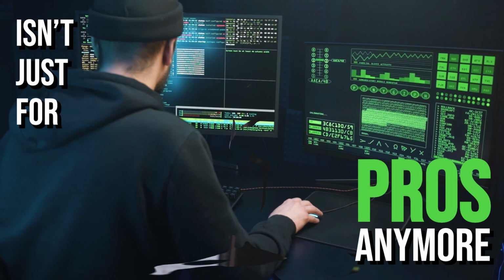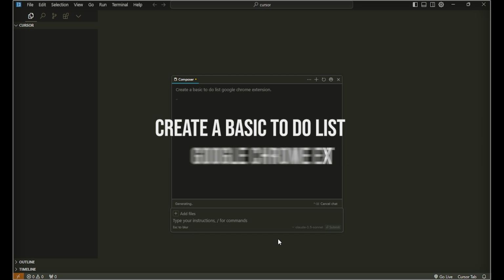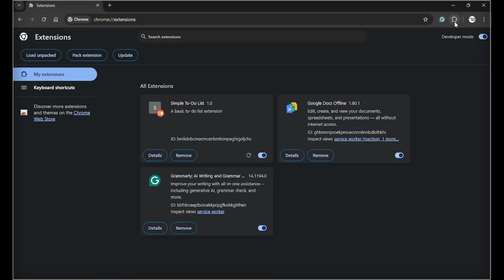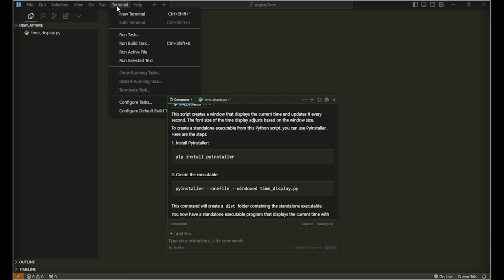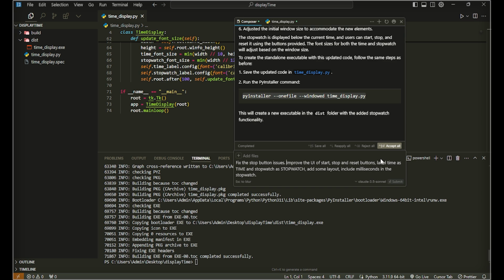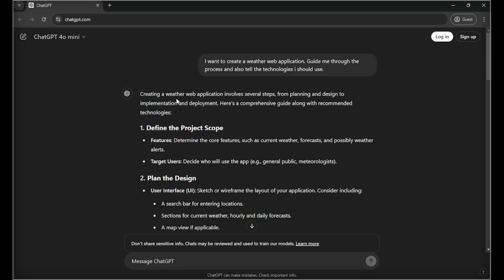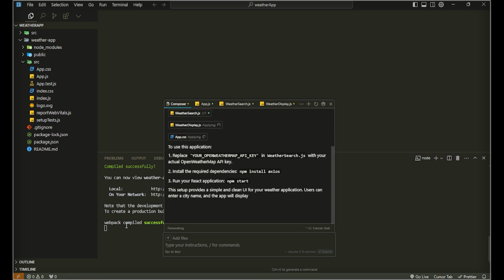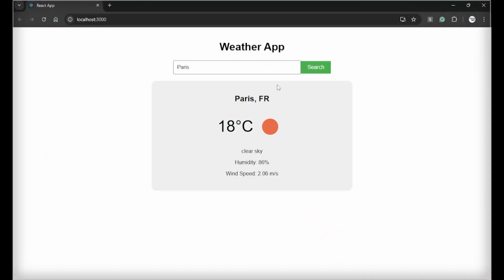How to Build Functional APPS Using CURSOR with ZERO Experience – Fast & Easy – NO Coding!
In this video, I'll show you how anyone can build real, functional apps with zero experience using Cursor! Whether you're a complete beginner or just looking for a new way to create, Cursor makes it incredibly simple. We'll go through three exciting projects: a to-do list Chrome extension, a standalone Python program that shows the time and includes a stopwatch, and a weather web app using JavaScript, React, and the OpenWeatherMap API.

0:00 Introduction
0:28 Setup and shortcuts
0:56 Chrome extension (To-Do List)
2:38 Standalone executable program (Time Display and Stopwatch)
4:39 Cursor Settings
4:55 Weather web app (Using React and OpenWeatherMap API)
7:19 Conclusion